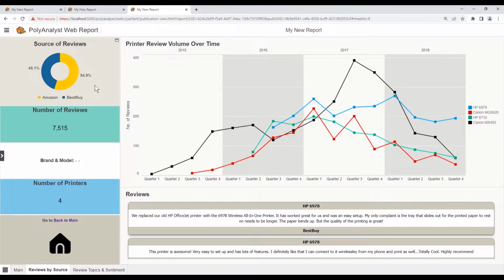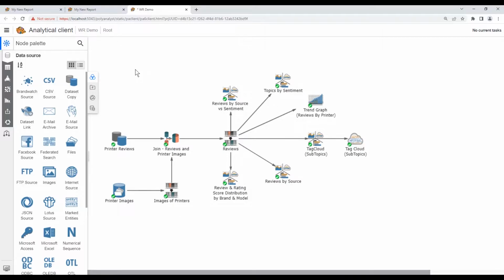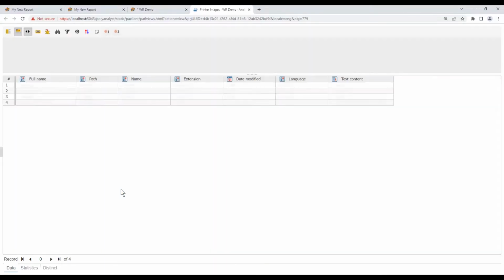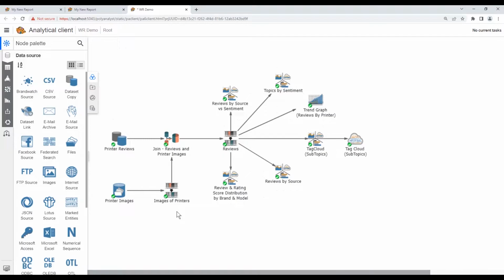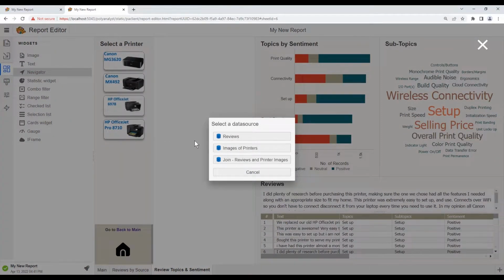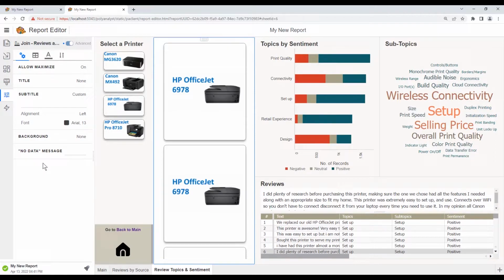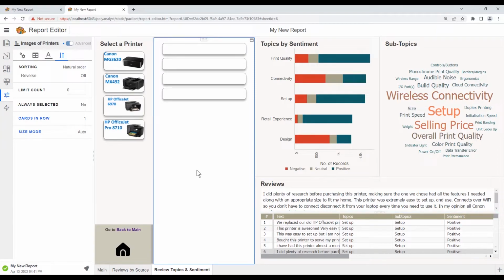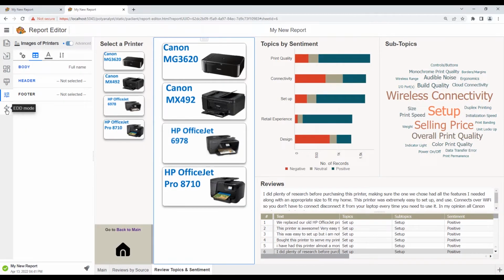Working with Report Widgets: Part 3